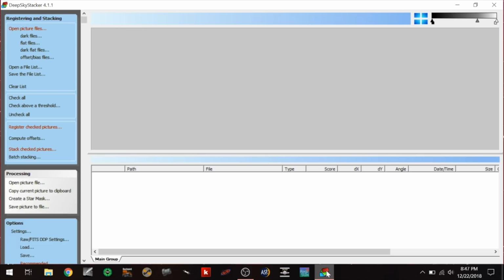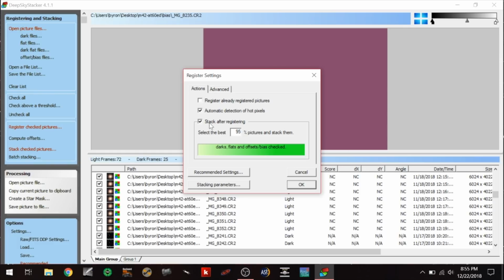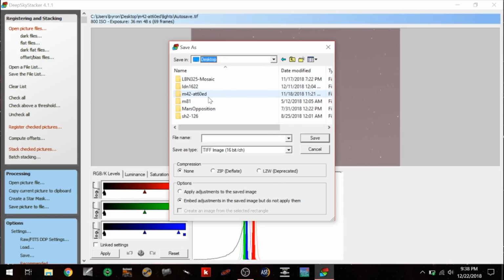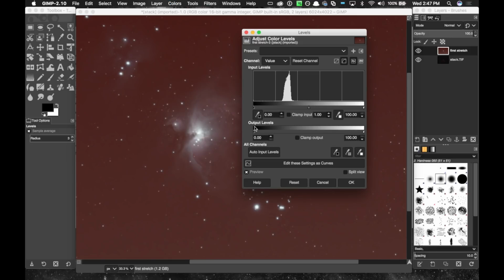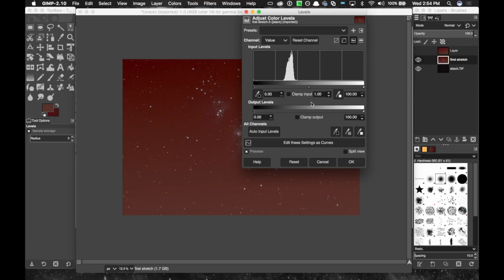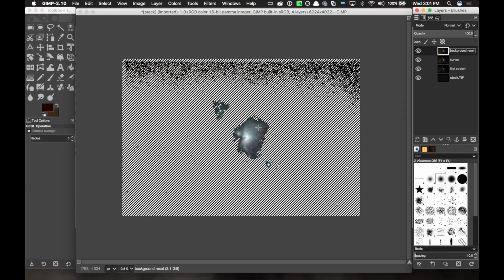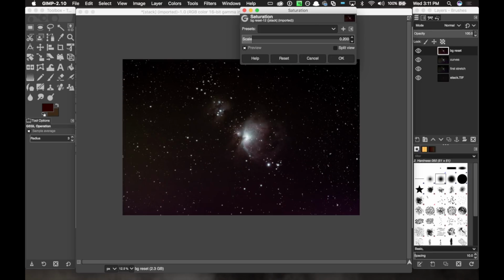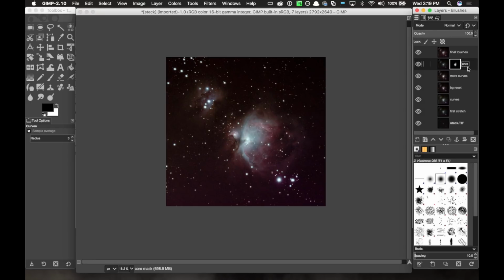Orion Nebula (M42) with a DSLR, Start to Finish, Pt. 2b - DeepSkyStacker and GIMP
This video shows a basic processing routine using DeepSkyStacker and GIMP.